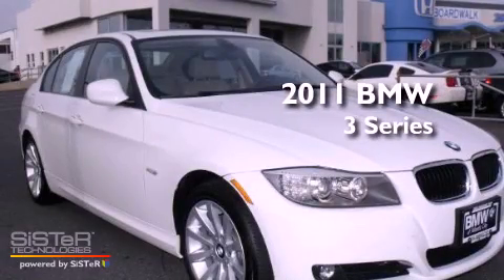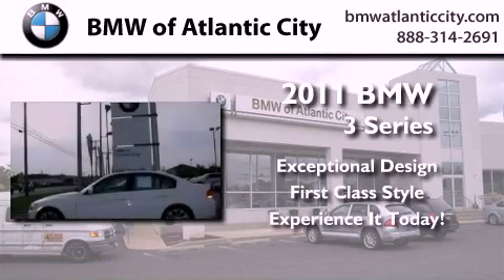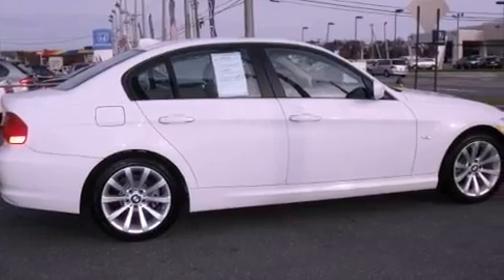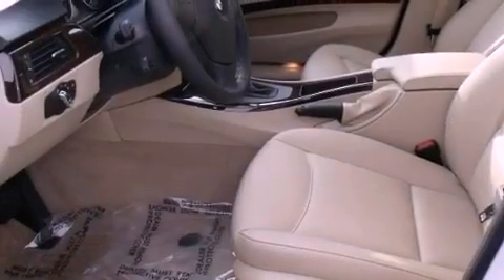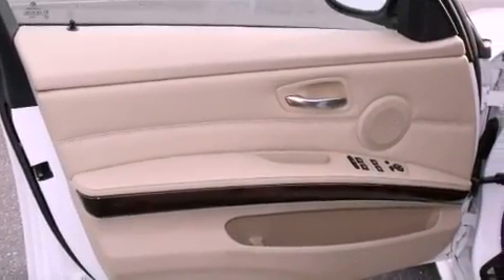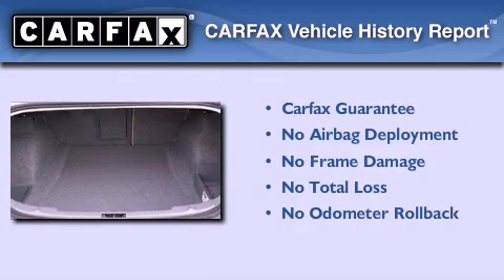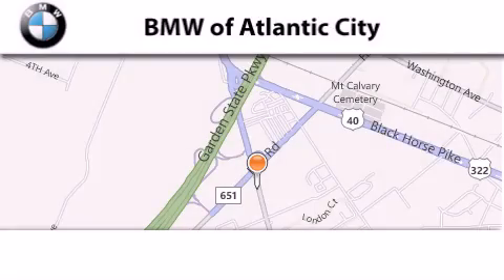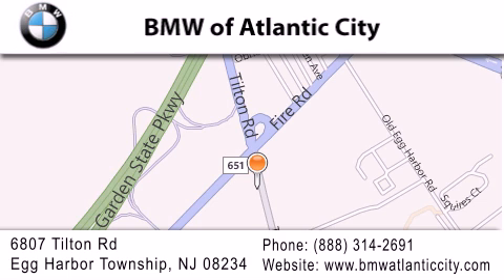Pre-Owned 2011 BMW 4dr Sdn 328i RWD NJ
Year : 2011
 Make : BMW
 Model : 4dr
 Engine : 6 - CYL.
 Trans . : AUTOMATIC
 Exterior : ALPINE WHITE
 Miles : 1,733
 Interior : BEIGE DAKOTA LE